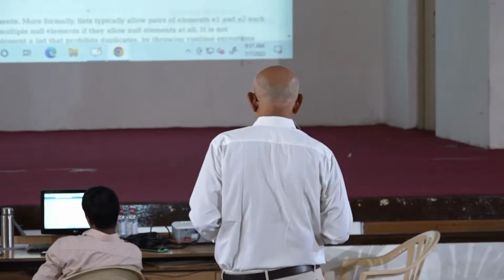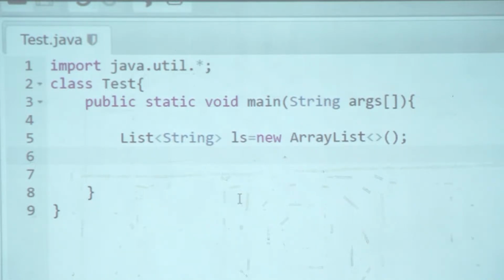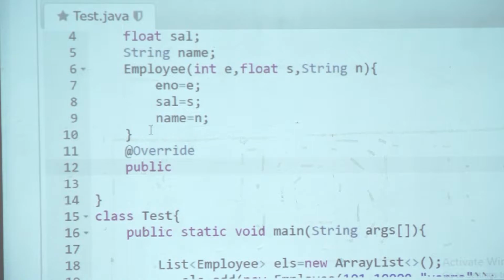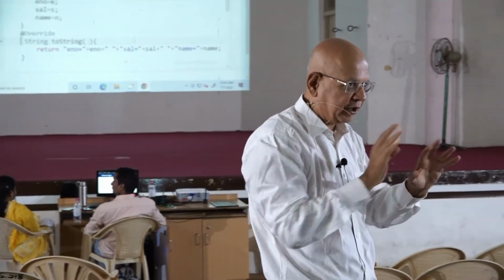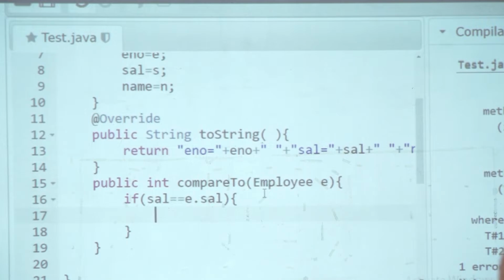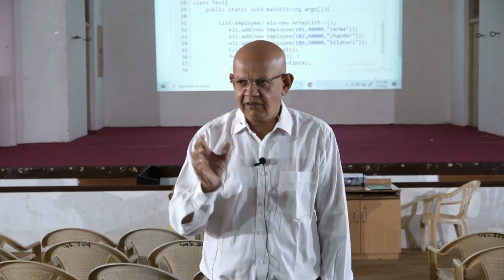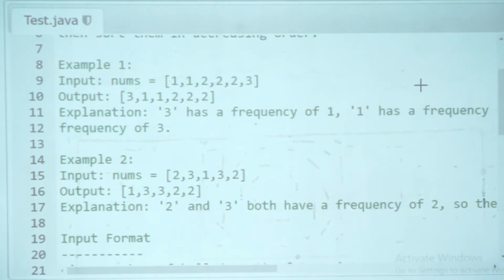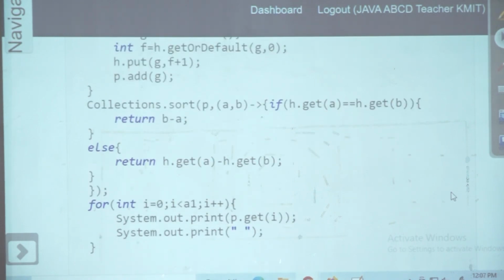Java - OCA Array List with Comparator